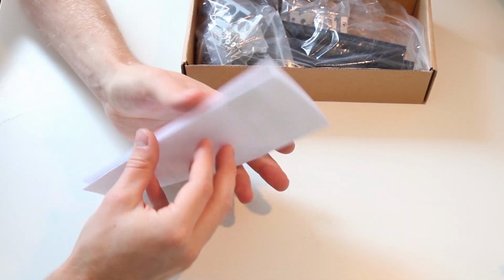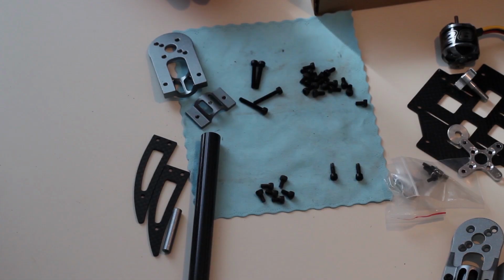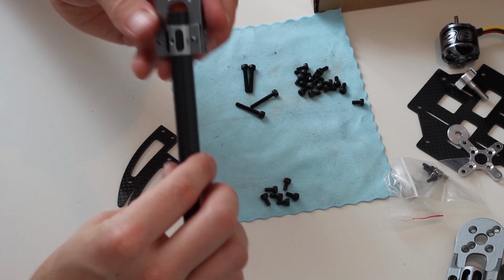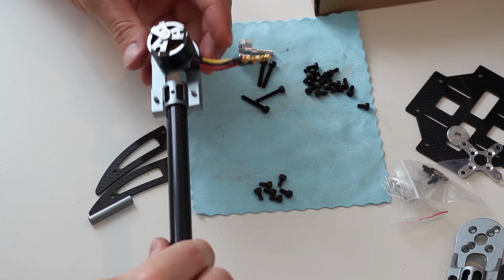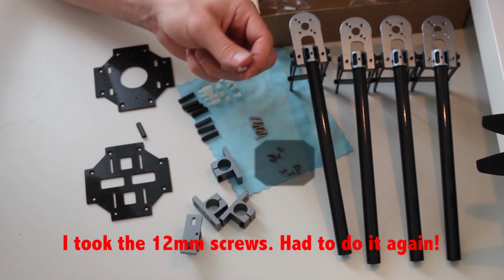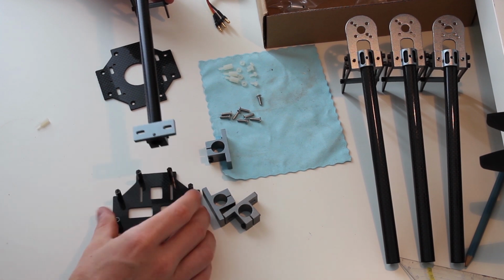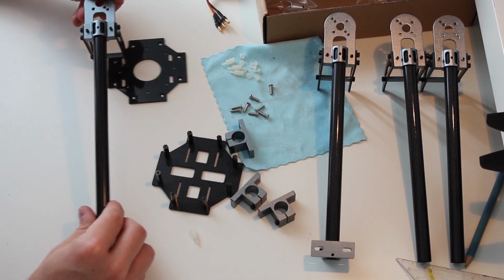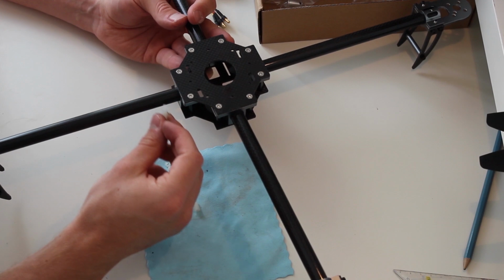Basic Quadcopter Tutorial - Chapter 2 - Frame Construction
For more RC related stuff feel free to visit my Homepage

In this video I am going to talk about the Quadcopter I decided to build. The parts you need in order to build your own quadcopter as well as the setup (motor/battery/esc/props) are also described.

This video is Chapter 2 of the "Basic Quadcopter Tutorial" in which I am going to display step by step how to build your own quadcopter frame using the Turnigy Talon V2.0 Frame.

I hope you enjoy this tutorial and if you have any questions, feel free to post them below.